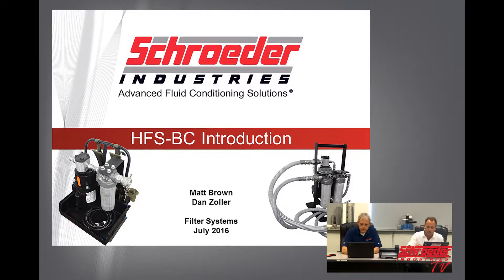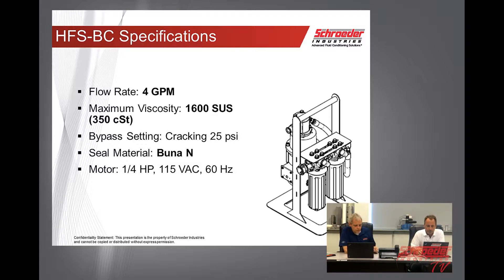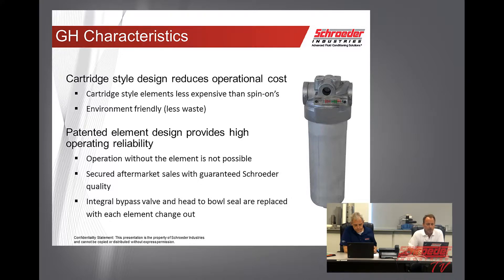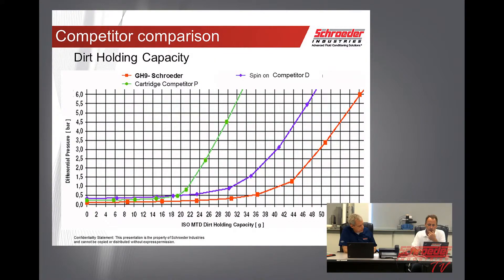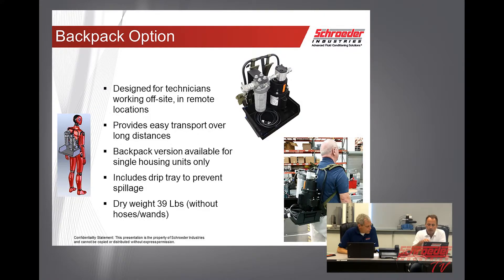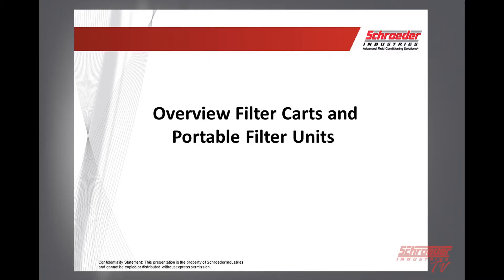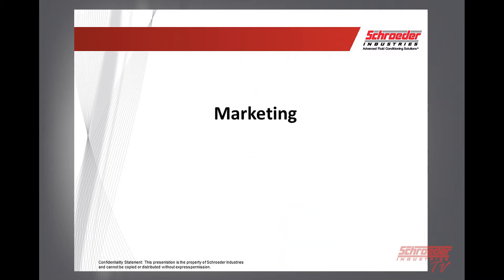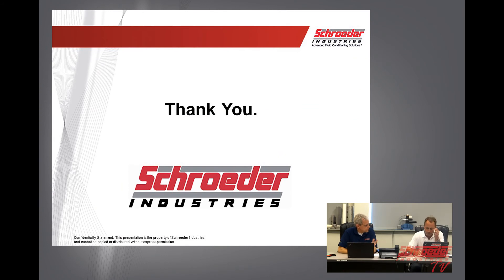HFS-BC | New Product Release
Review new product release for the HFS-BC: Handy Filter Systems Basic Cart from Schroeder Industries. CLICK “SHOW MORE” FOR QUICK TIMESTAMPS FOR EASY VIDEO NAVIGATION:

0:08 – Introduction
0:22 – Agenda
0:51 – Market Assessment (The Need for a Handy Filter System Basic Cart)
1:36 – HFS-BC Specifications
1:59 – What Applicable Fluids can be used?
2:28 – Features
3:27 – GH Characteristics
4:00 – How would the Operator see there’s no element in the GH Housing?
4:20 – 9GZ10 Element
4:32 – Proprietary Element Details
4:42 – Competitor Comparison
5:12 – When in Bypass, how would it be reflected on the Graph?
5:44 – Summary and Benefits
6:36 – HFS-BC Backpack Option
6:56 – Any plans for Dual-Staged Filtration?
7:21 – Dimensions
7:30 – Model Code Builder
7:54 – HFS (Original Model)
9:19 – Overview Filter Carts and Portable Filter Units
10:25 – Marketing Materials
11:59 – Conclusion
12:28 – Thank You/Subscribe

Confidentiality Statement: This presentation is the property of Schroeder Industries and cannot be copied or distributed without express permission.